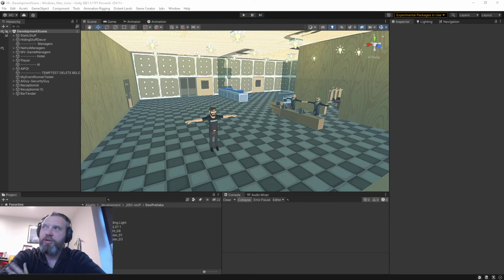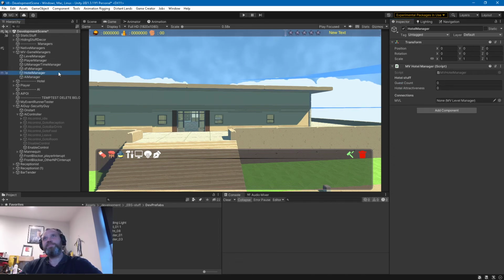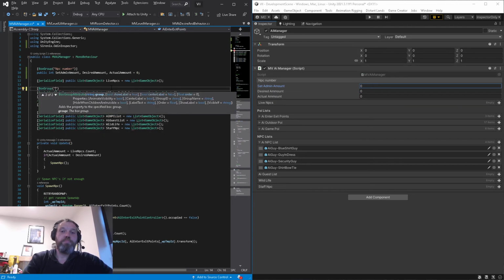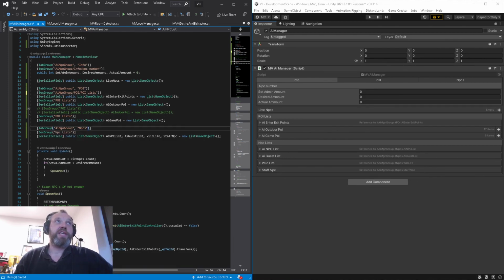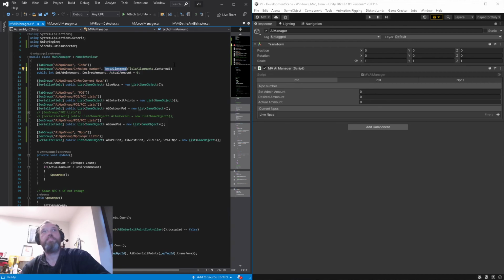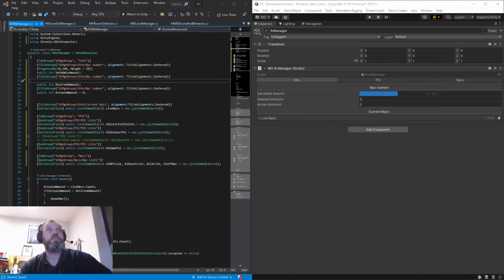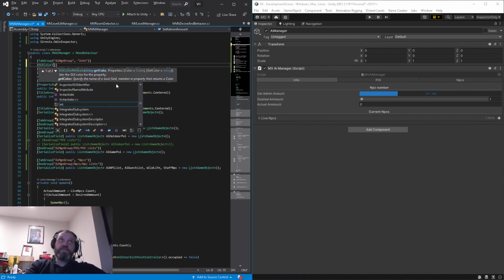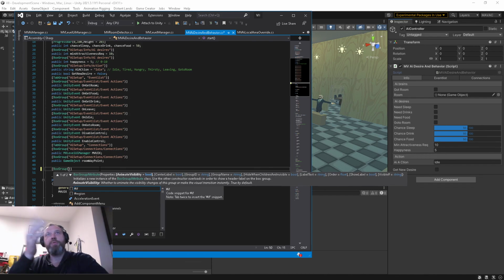My take unity asset: Odin Inspector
Martin Vaupell

Odin Inspector, Unity